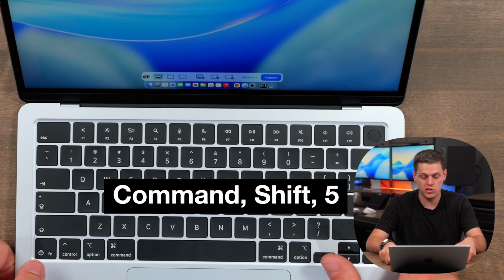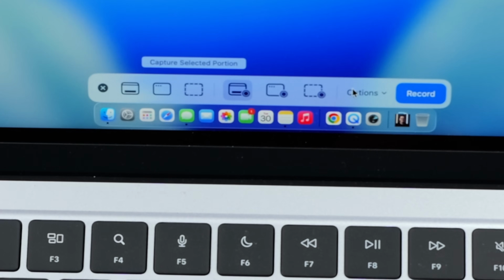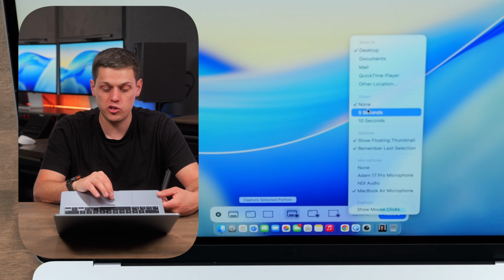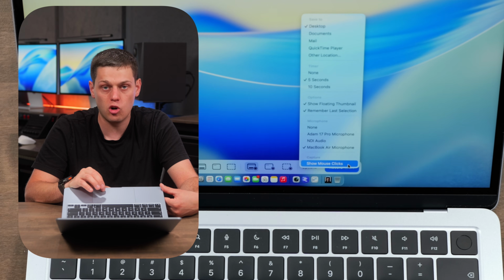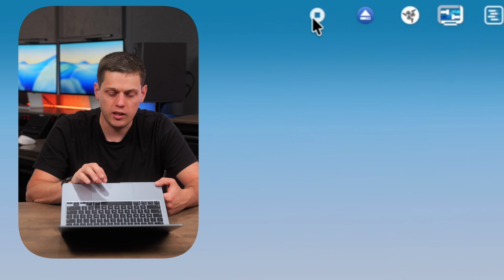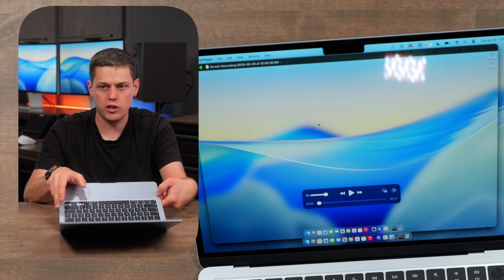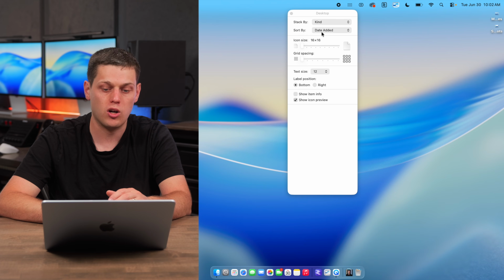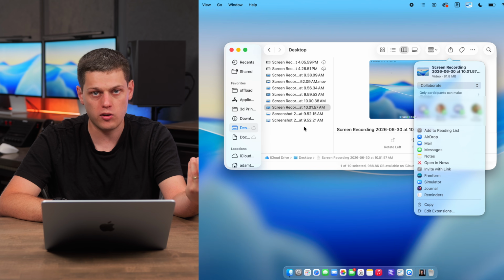How to Screen Record on Your Mac (No Apps Needed)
Your Mac already has a free, built-in screen recorder, no downloads or subscriptions needed. In this video I walk through every option in the Command Shift 5 menu, plus a few tips to make your recordings look cleaner. By the end you'll know exactly how to record, save, and export your screen recordings on Mac.

00:00 Intro: Mac's Built-In Screen Recorder
00:14 The Command Shift 5 Shortcut
00:24 Screenshot vs Recording Options
00:55 Save Location Options
01:27 Timer Settings
01:47 Thumbnail and Save Preferences
01:55 Microphone Options
02:31 Show Mouse Clicks Setting
02:44 How to Start and Stop Recording
03:13 MOV File Location and Renaming
03:27 Converting MOV to MP4
03:52 Hiding Desktop Clutter
04:21 Hiding the Dock
04:40 Sharing and Uploading Your Recording
04:58 Final Thoughts